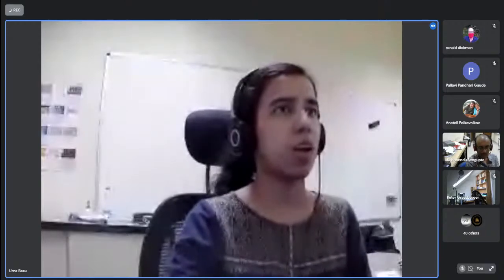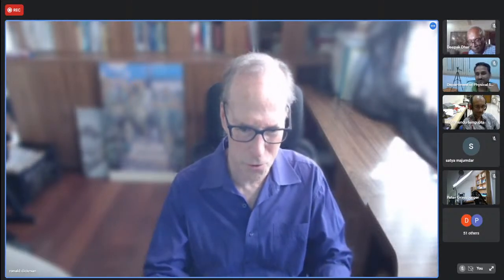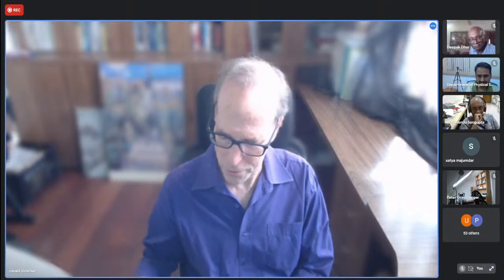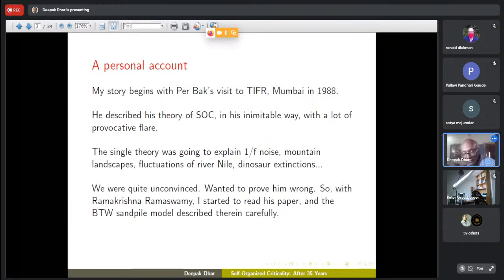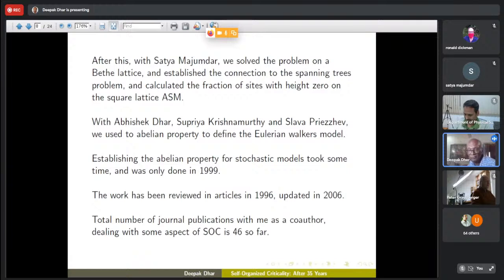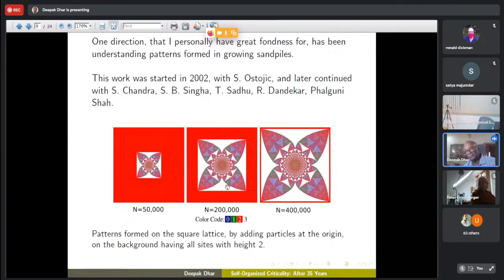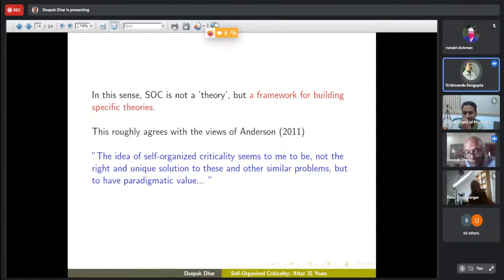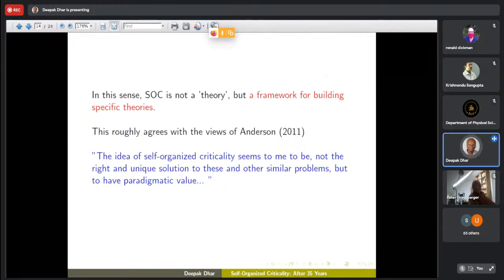StatPhys Kolkata XI | Session V-1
STATPHYS-Kolkata is an international conference series focusing on the broad area of Statistical Physics organized collaboratively by various educational institutions in Kolkata, India. This year marks 30 years of the conference series which started in 1991. The conference brings together researchers working in various branches of Statistical Physics from all over the world, providing a platform to exchange and share ideas.